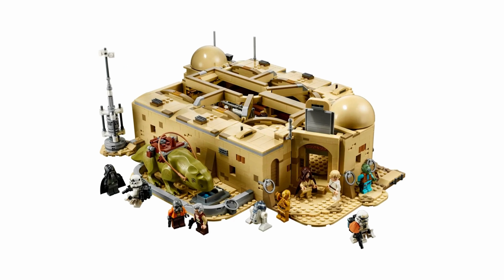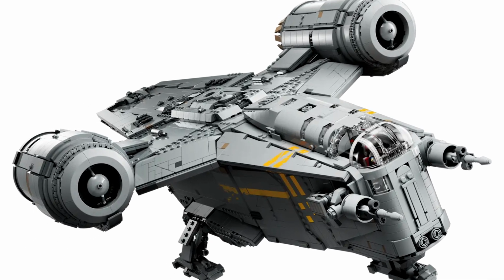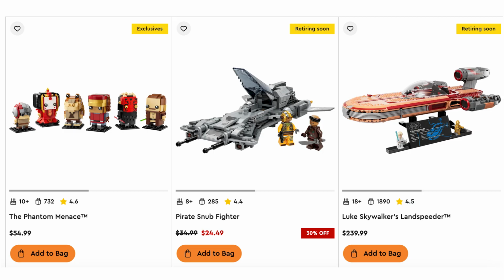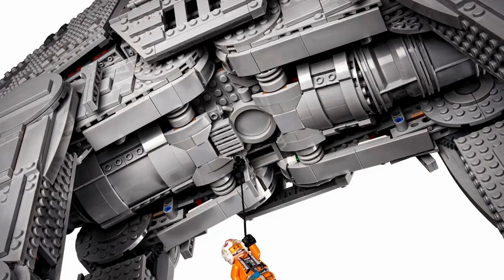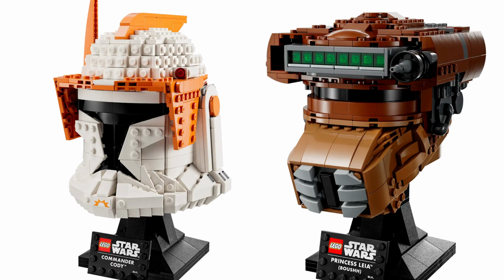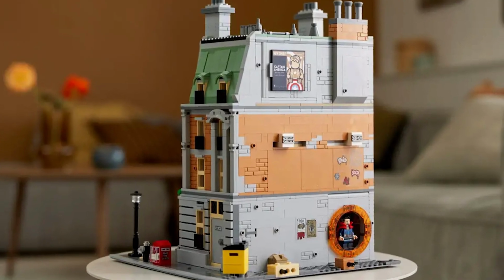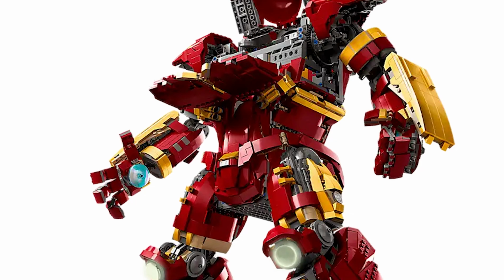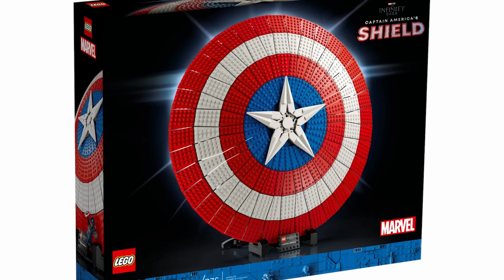It's Too Late... Retiring LEGO Sets Are Selling Out!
It's that time of year when retiring LEGO sets begin to sell out. With popular sets like 75290 Mos Eisley Cantina and 76218 Sanctum Sanctorum already being sold out, there is no time to waste. Go out and get the sets you want now before they retire. LEGO could always have a crazy sale on some sets towards the end of the year, but it might not be the best idea to wait for something that may not happen. Along with Star Wars and Marvel, so many other themes are seeing iconic sets retire. Harry Potter is retiring so many sets so act fast and get the sets you want!